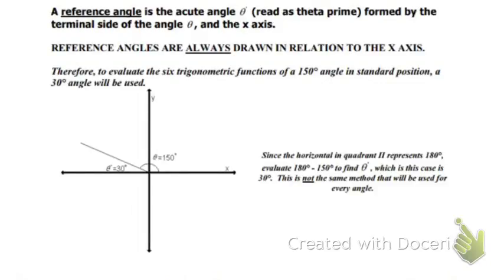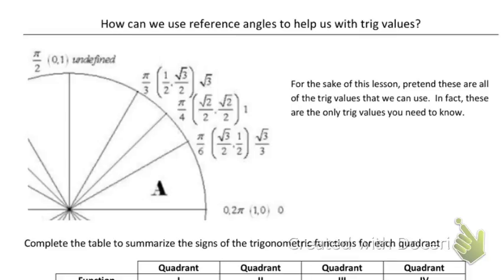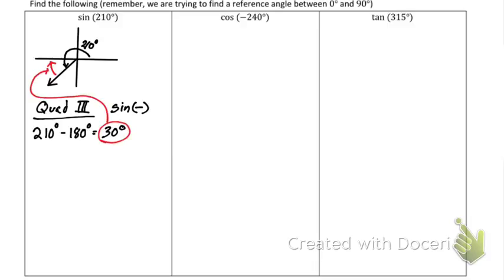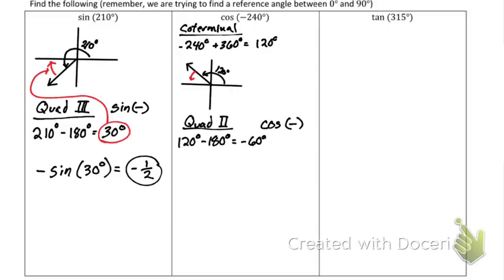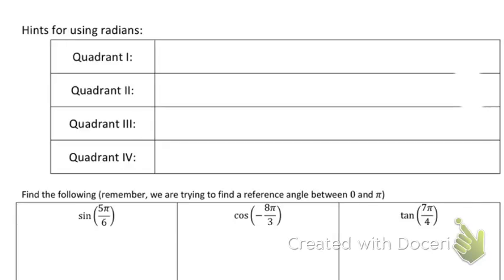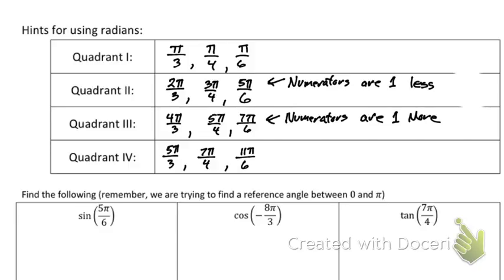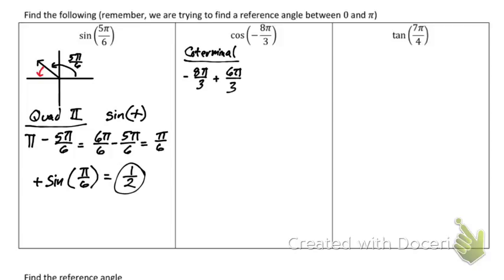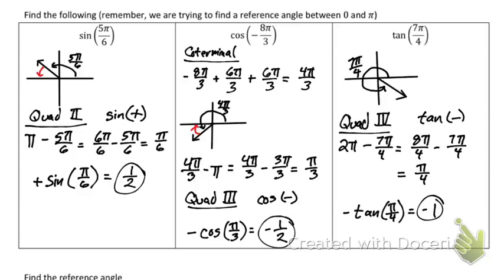Rev angle review